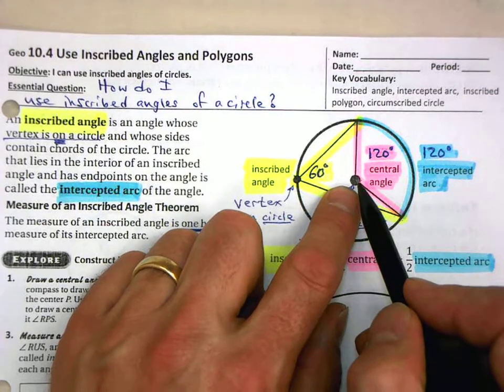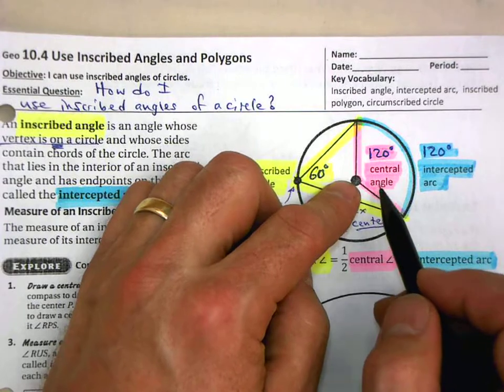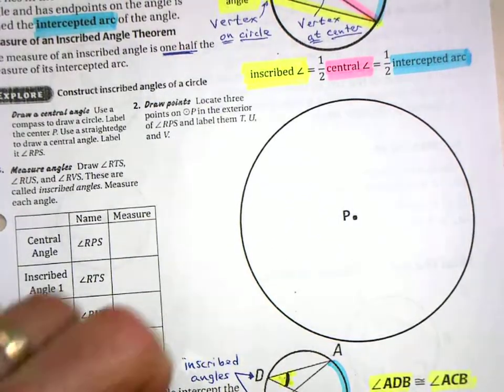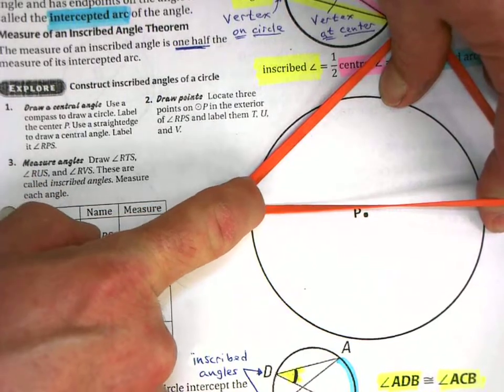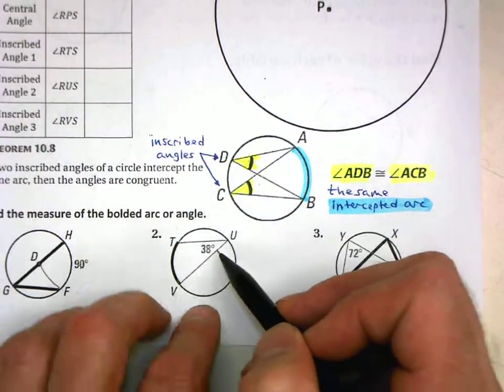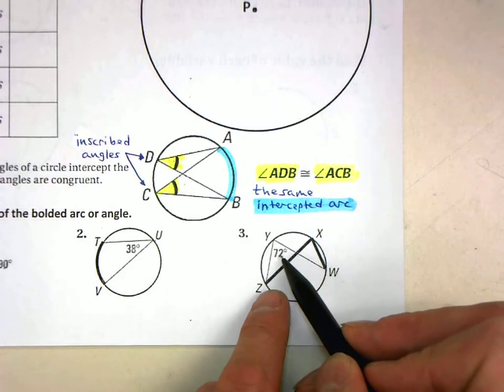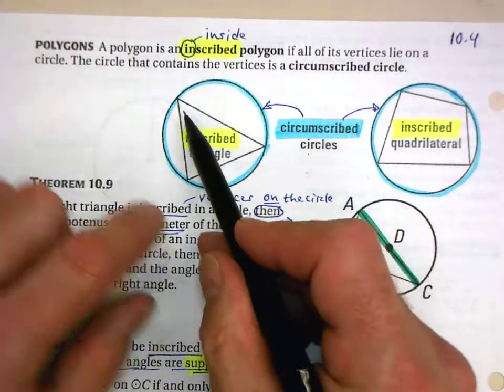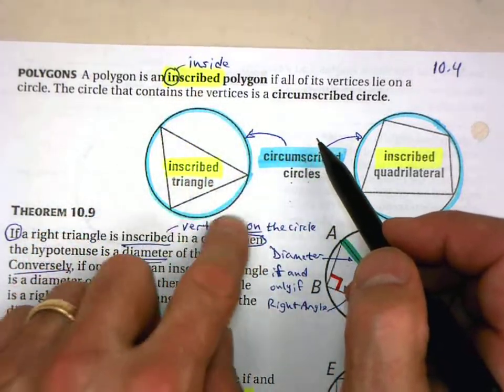10.4 Use Inscribed Angles and Polygons